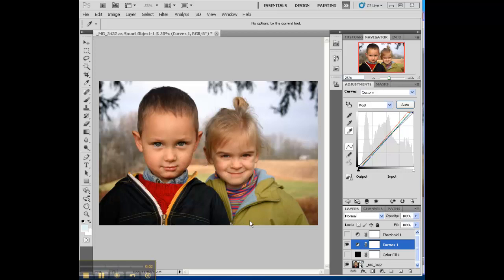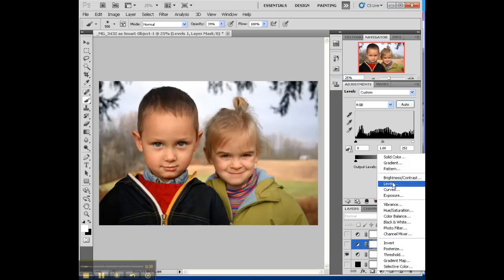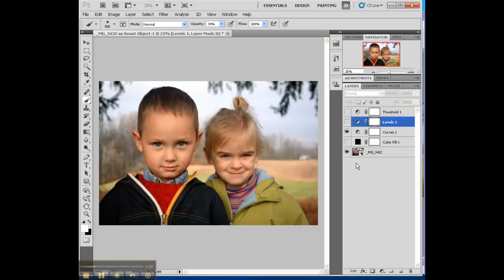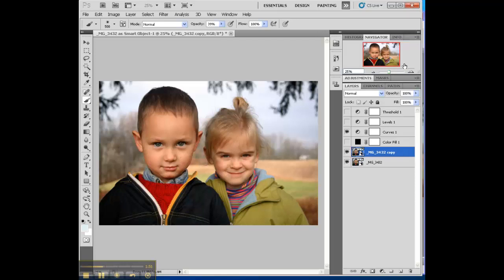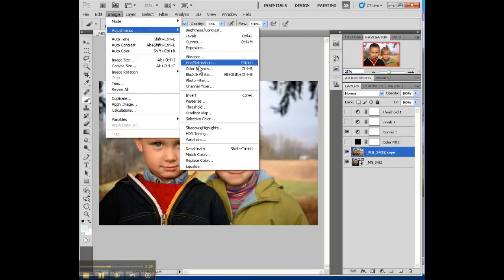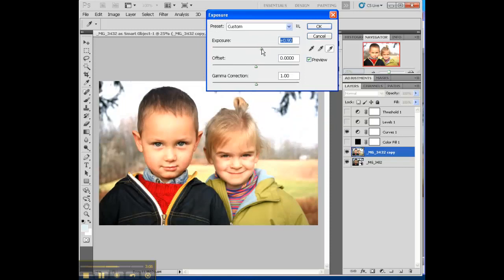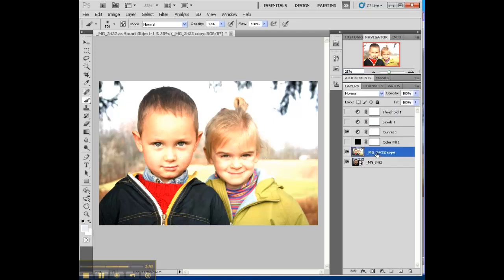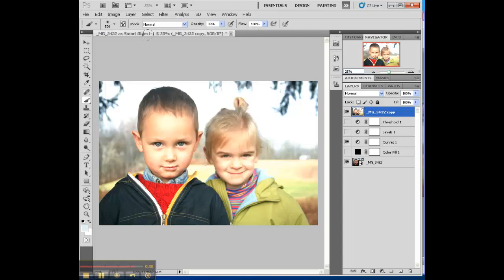Photoshop image adjustments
Creative Gateway